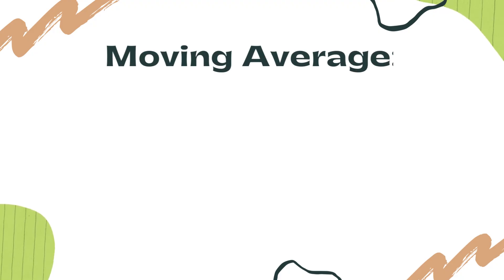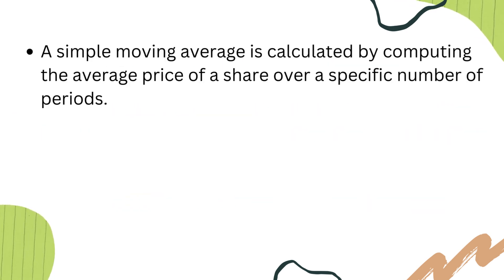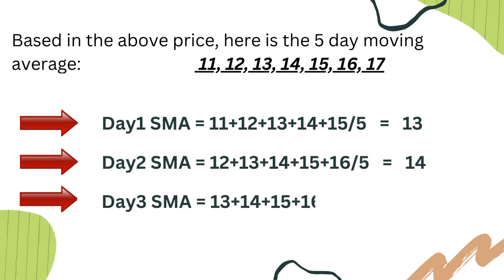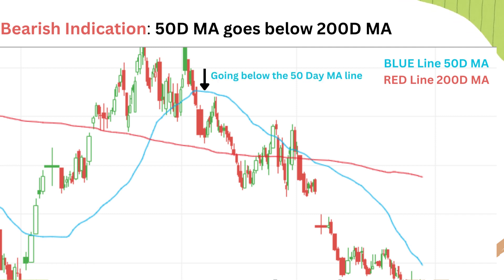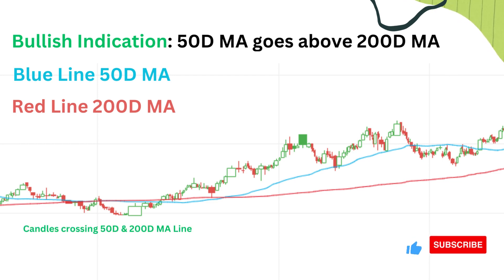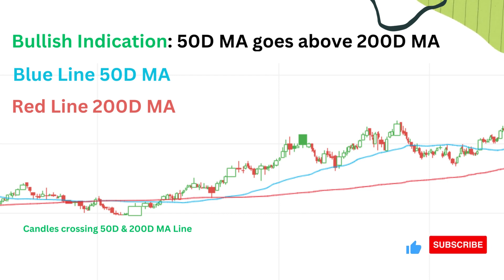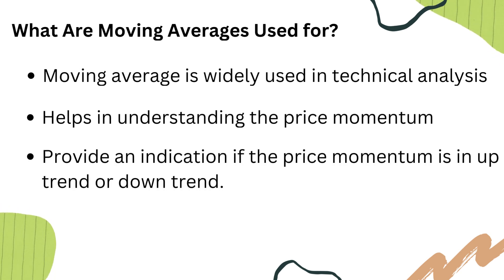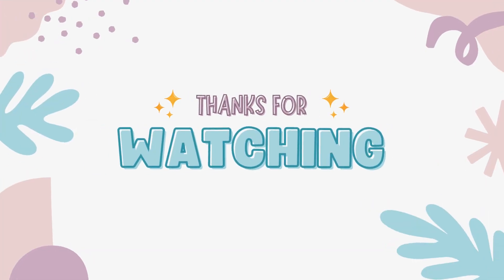Technical Analysis!! || MOVING AVERAGE Indicator (MACD)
The Moving Average (MA) indicator is a widely used technical analysis tool that smooths out price data to identify trends over a specific period. By calculating the average price of a security over a defined number of days—such as the 50-day or 200-day moving average—it helps traders filter out short-term fluctuations and focus on longer-term trends. Moving averages can serve as support or resistance levels and are often used in conjunction with other indicators to generate buy or sell signals. They are essential for assessing market momentum and identifying potential entry or exit points in trading strategies.

This video aims to explains "Moving Average" (MACD) in detail to find out if share prices are in up-trend or down-trend.

Candel patterns:
Zerodha Kite website

YouTube Library: Tropic Fuse - French Fuse